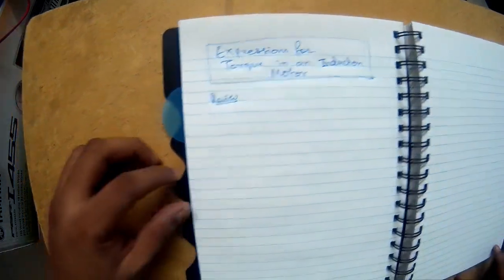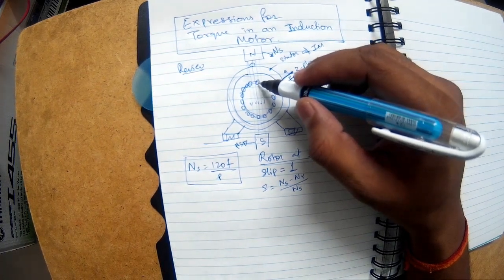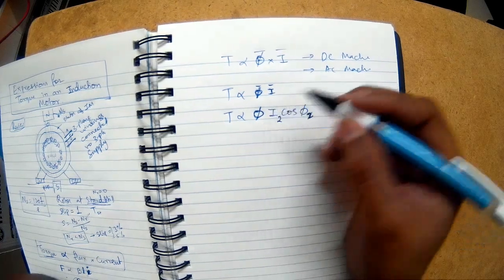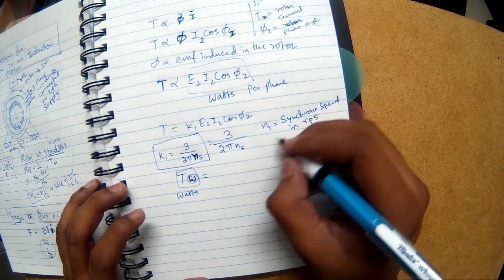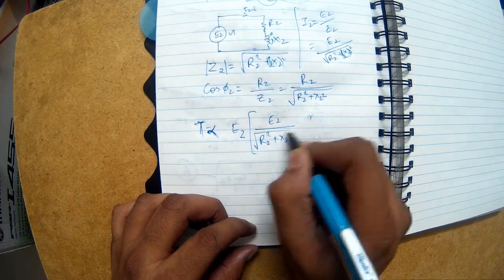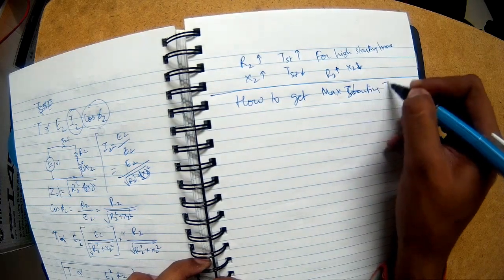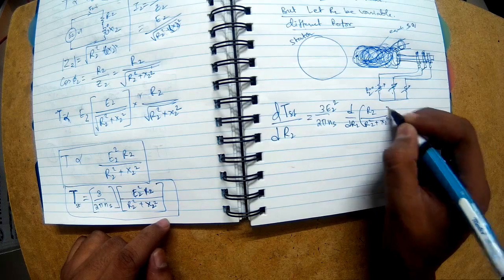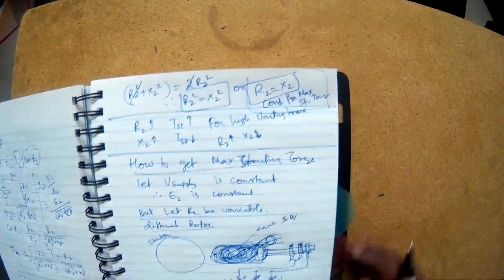IM11 - Expression for Starting Torque of Induction Motor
Course Evaluation:
Mid-sem: 40% - first week of Nov - Details to be announced
End-sem: 60 % - third week of Nov - Details to be announced

Text Book for Reference:
Theraja, B.L., Theraja, A.K., Patel, U.A., Uppal, S.L., Panchal, J.C., Oza, B., Thakar, V., Patel, M.R. and Patel, R.M., 2005. A Textbook of Electrical Technology Vol II. Chand & Co., New Delhi.